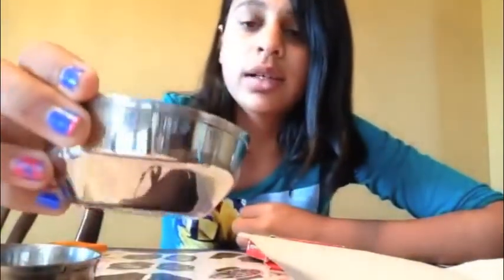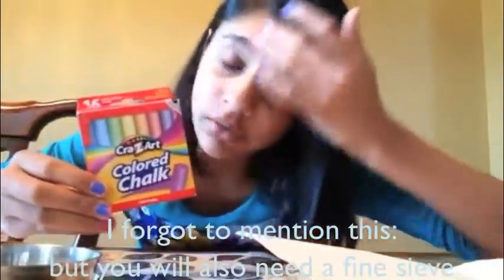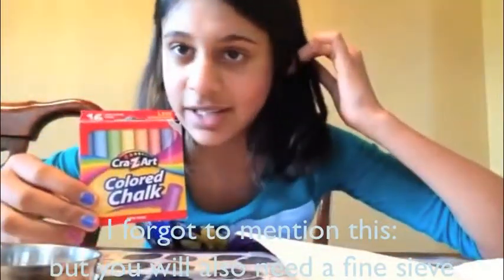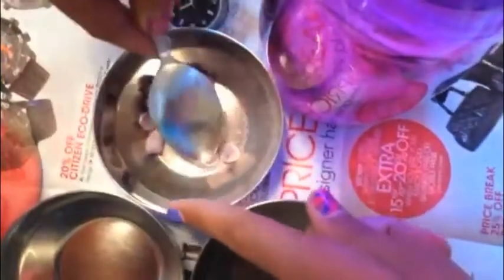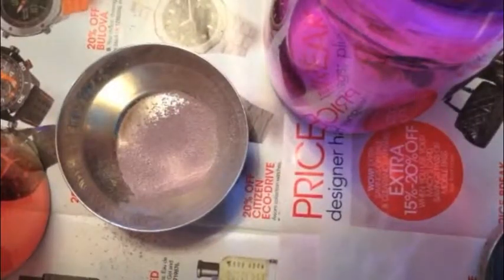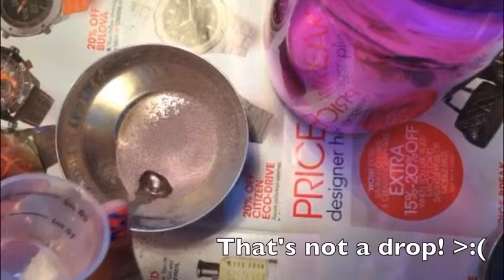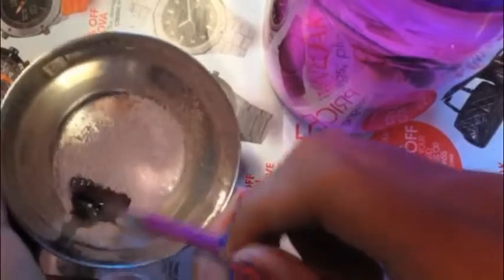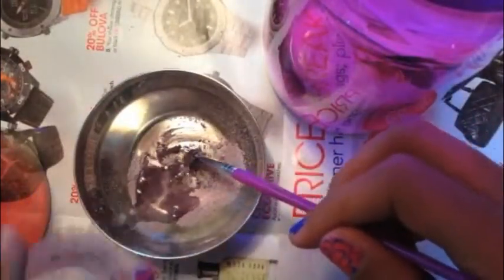Diy Chalk Watercolor! Easy and Cheap!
Materials Used:
Chalk
Water
Fine Sieve
Paint Brush
Small Bowels
Paper
Scissors
Spoon